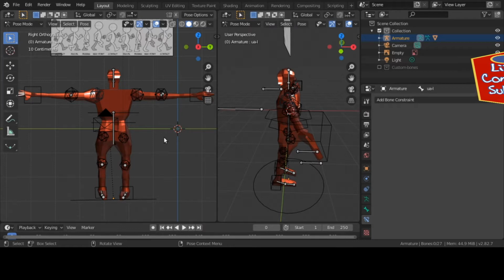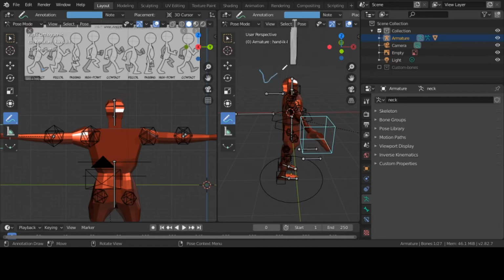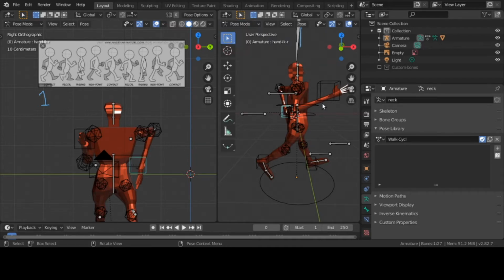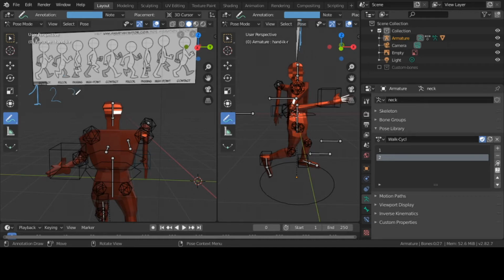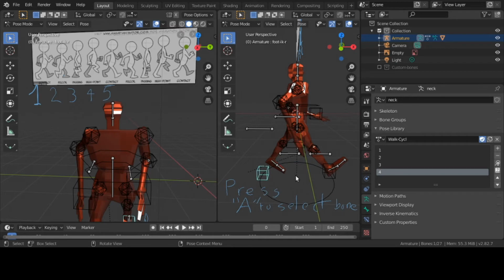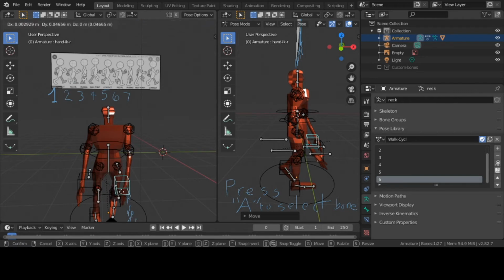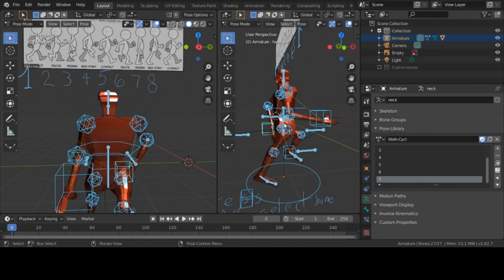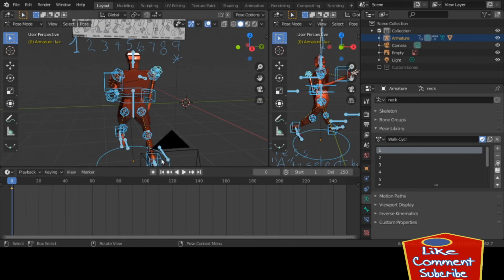Blender Walk-Cycle using Pose Library Part 1: Baltimore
In animation, a walk cycle is a series of frames or illustrations drawn in sequence that loop to create an animation of a walking character. The walk cycle is looped over and over, thus having to avoid animating each step again.